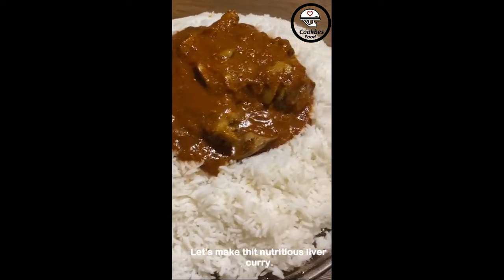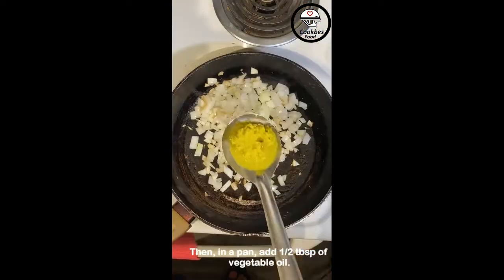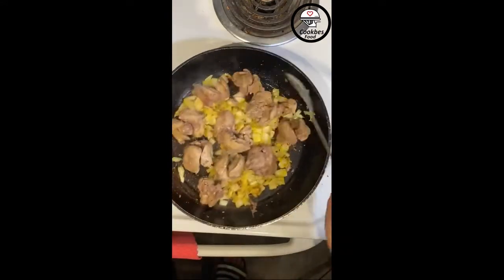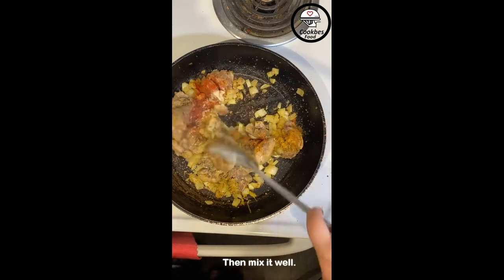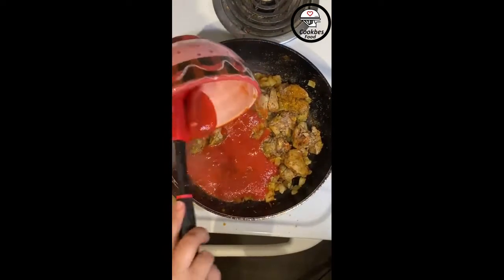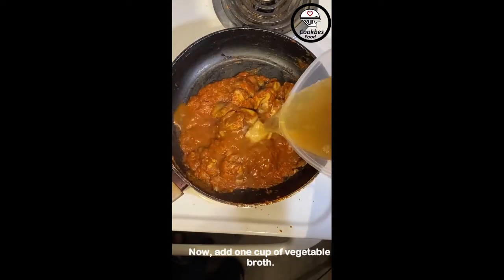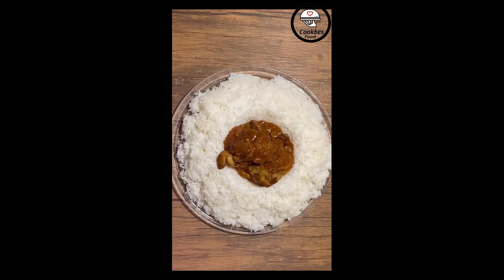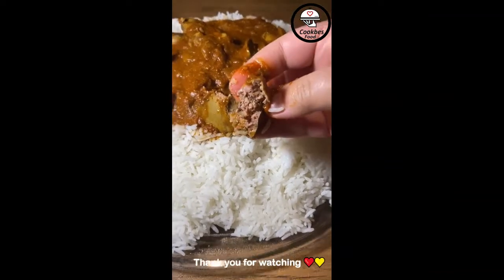Liver curry. Liver recipe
deaf-friendly liver curry recipe with subtitles.